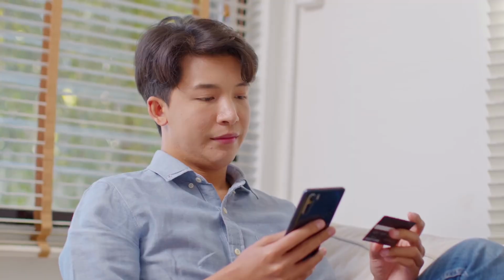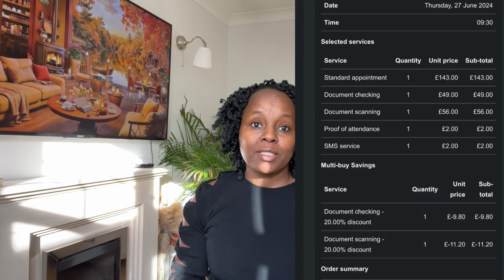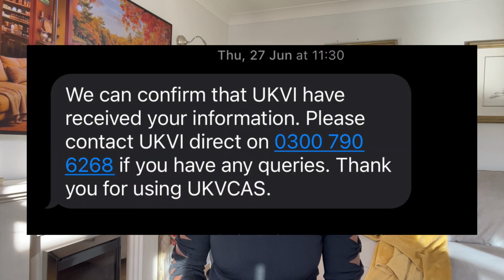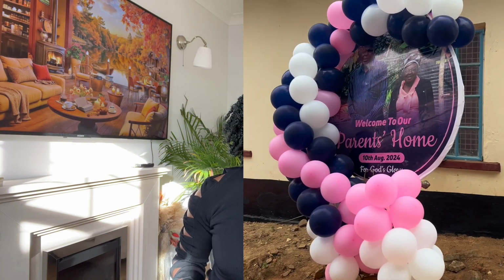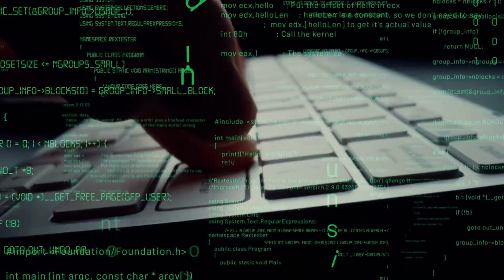How Long It Took Me From Application to Approval | My British Citizenship Journey Timeline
In this video I share with you a step by by how long my journey took from the moment I submitted my application, to the moment I received that most important email from the Home Office confirming that my application had been successful. Leave your timelines in the comment section below and any questions you might have.